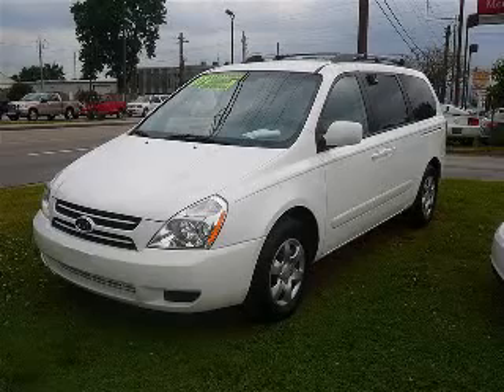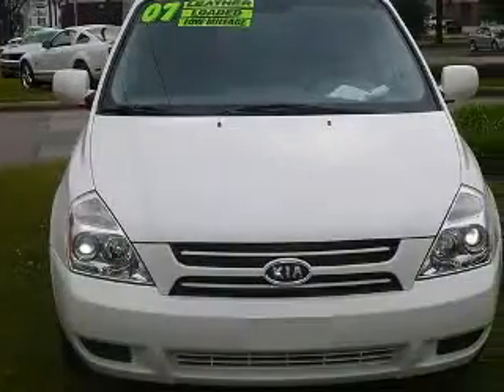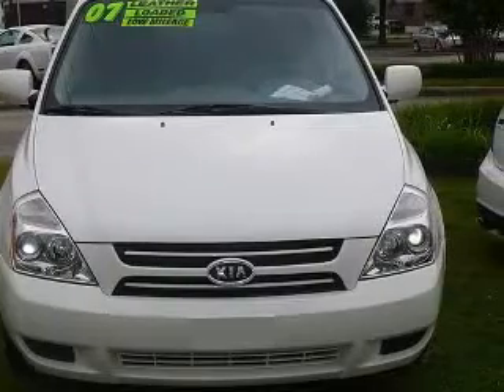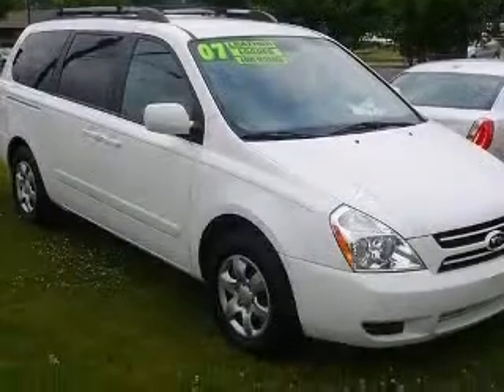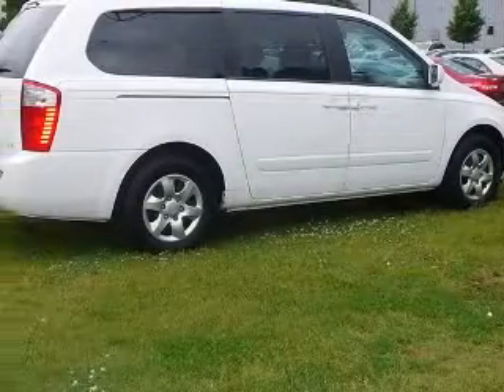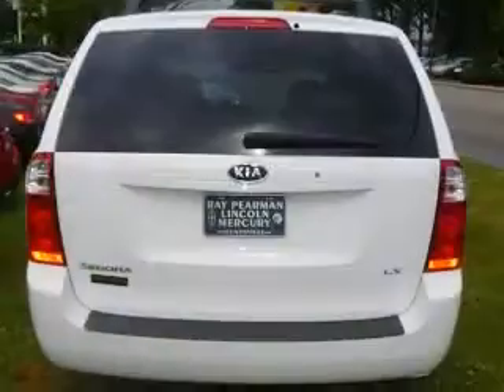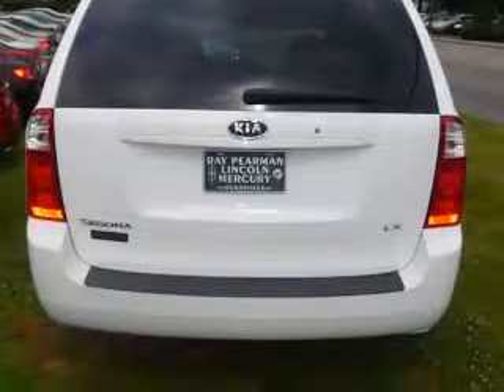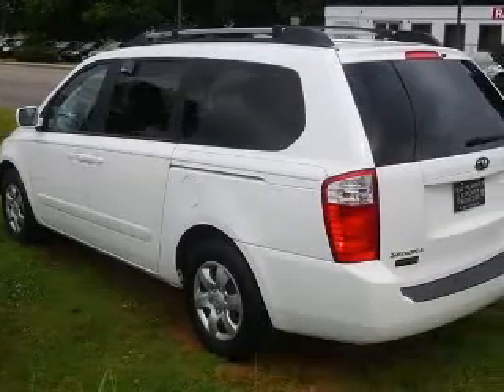2007 Kia Sedona Ray Pearman Lincoln Mercury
2007 Kia Sedona LX
Engine: 3.8L V6
Trans: Automatic 5-Speed
Color: White
Mileage: 19,249

2501 Bob Wallace Ave. SW